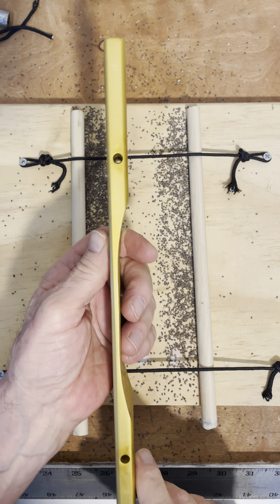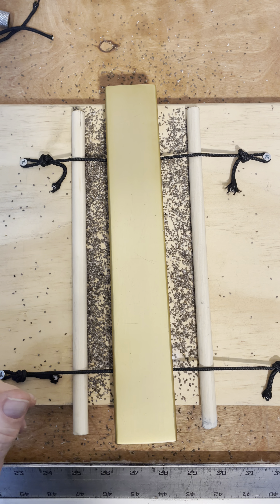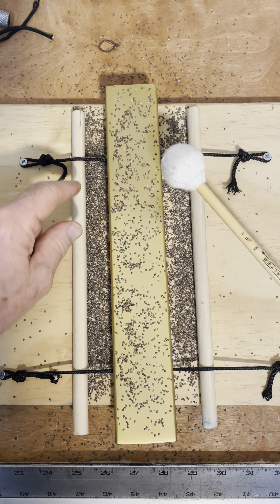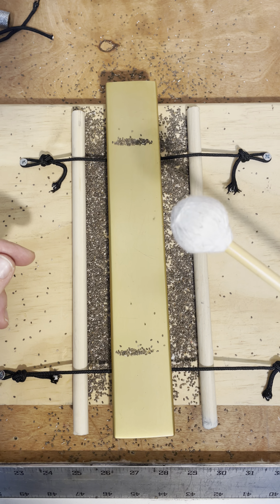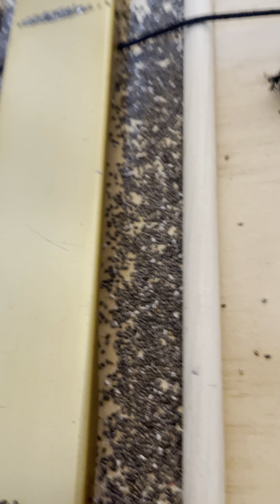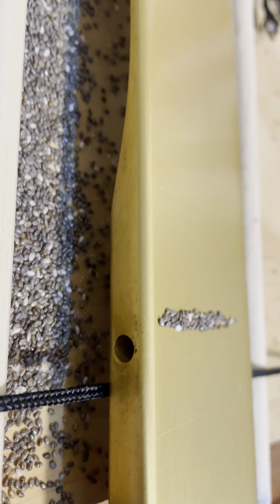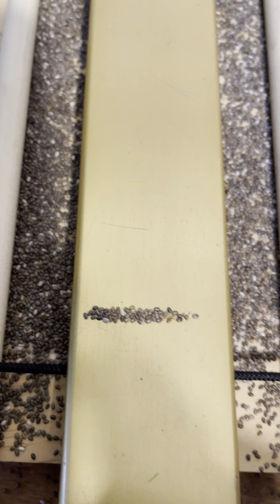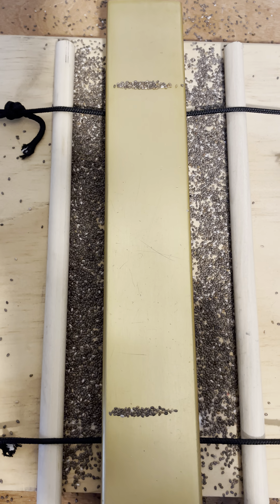Chia Vibe: Vibraphone Experiment identifying nodal points on the vibraphone bar.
The Chia Seeds Vibes Demonstration is showing the actual nodal points of the vibraphone bar and compares it with the holes drilled for the string. This points out the compromise necessary to mount the bars on a trapezoidal harp for the frame.